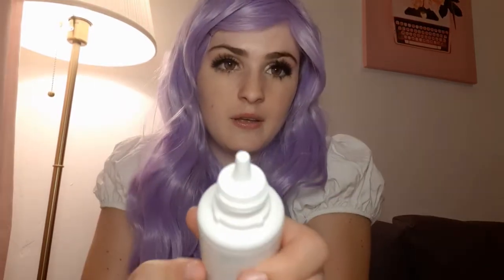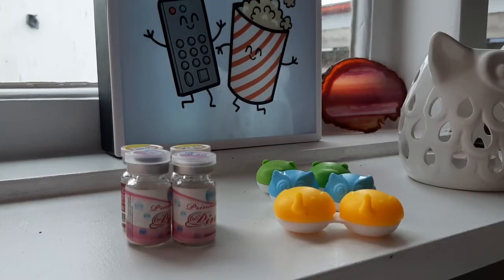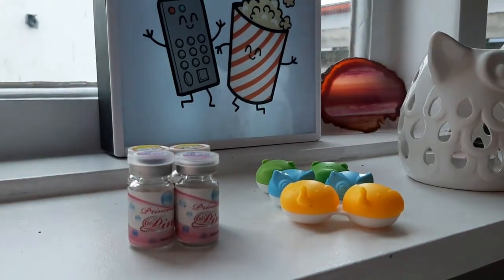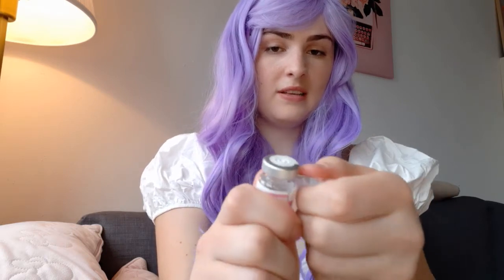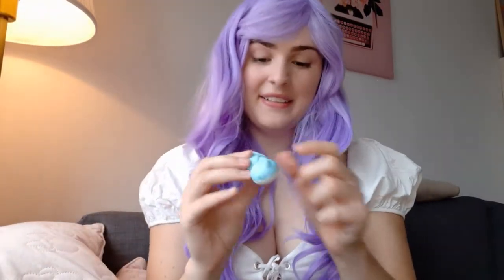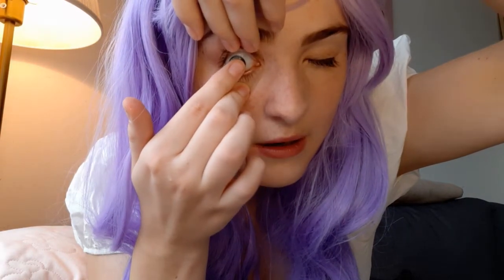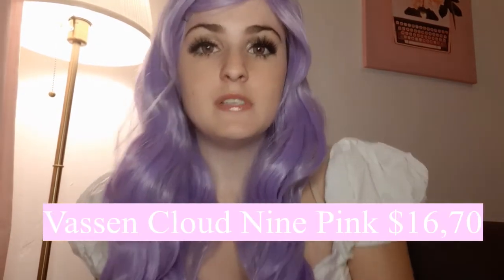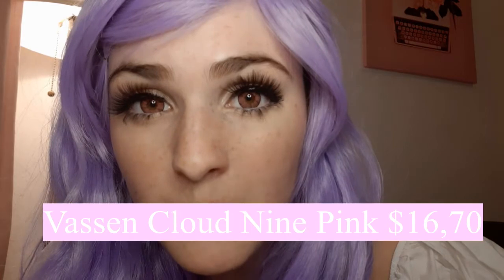🎀 COLORED CONTACTS REVIEW + WEAR & CARE GUIDE 🎀 ft. PinkyParadise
Hi cuties! 💕

Welcome to my Coloured Contacts Review + Wear & Care Guide!
In this video I show you how to apply your contacts, how to take them out and how to clean and store them. I will also give you some general safety information & tips ♡
I decided to do the review and the guide in one video, but in case you are already familiar with wearing and caring for your contacts, you can just skip to the review!
It starts at 6.28 💖

The Freckle Fairy